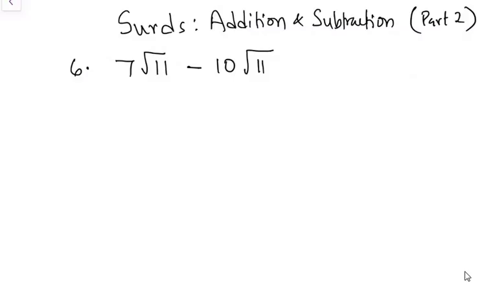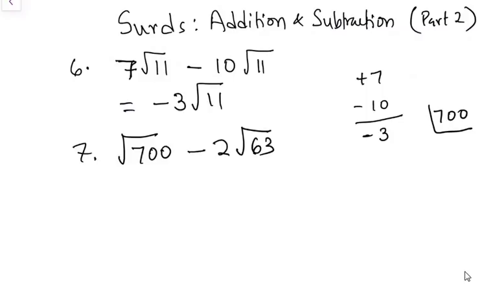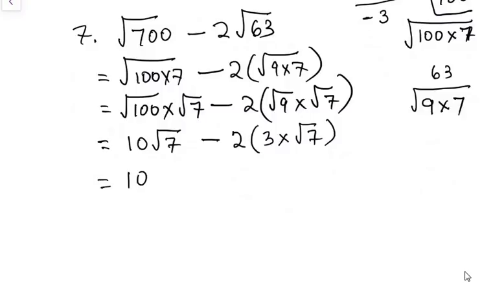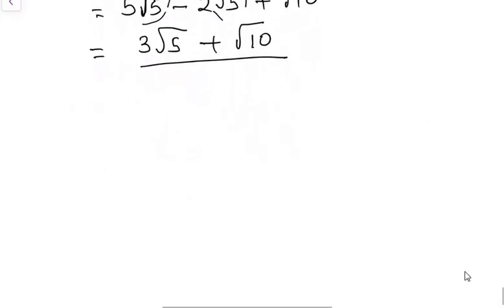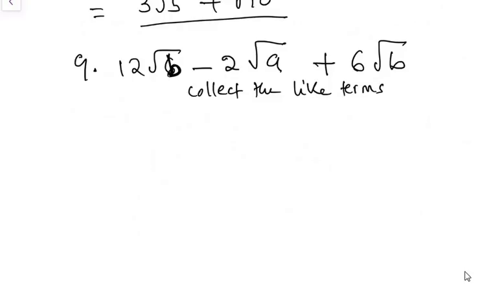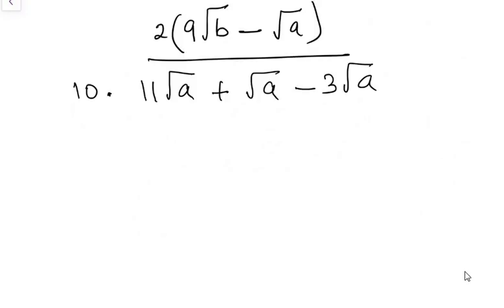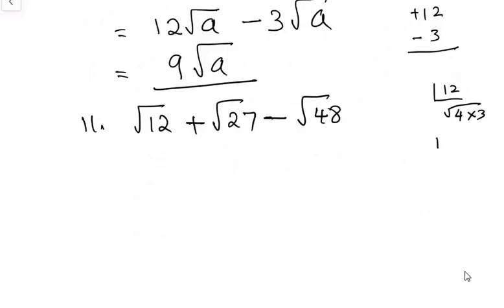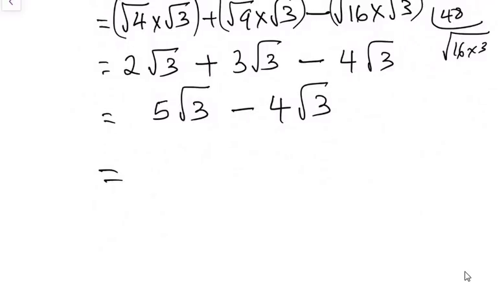Surds: Addition & Subtraction 2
Surds are irrational roots of an integer. They are sometimes called irrational numbers, because if we cannot solve a root further, it becomes a surd. In these video series we cover everything listed; addition, subtraction, division, rationalization of surds. Advance surds will be discussed later.